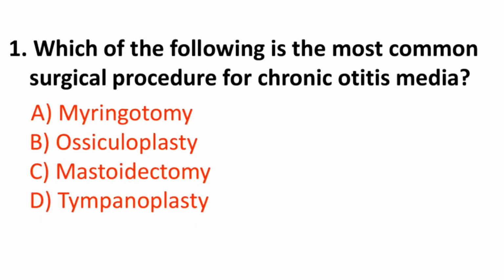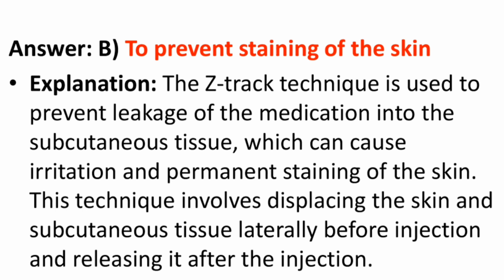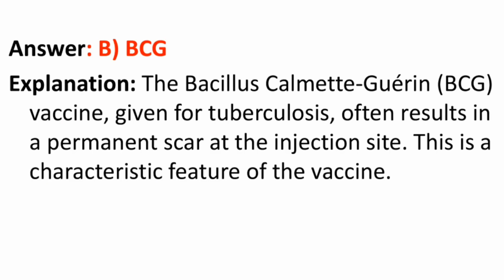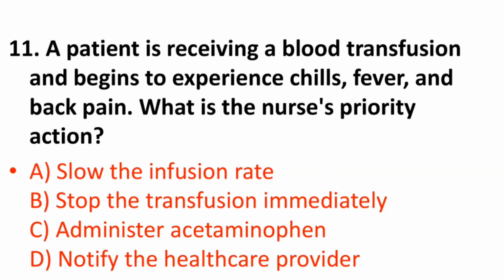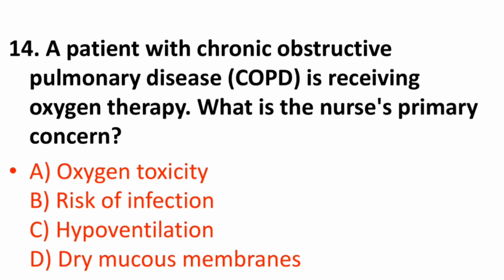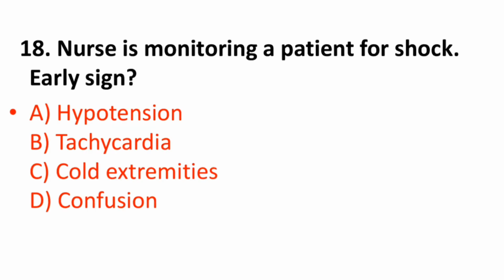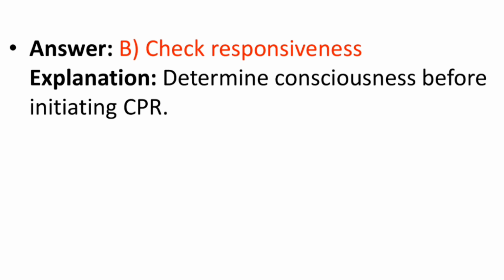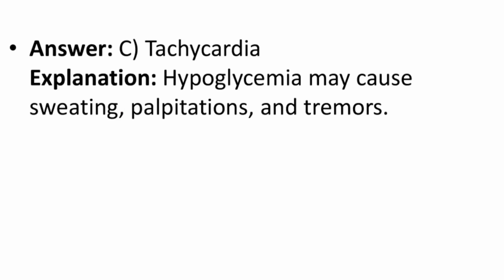MEDICAL SURGICAL NURSING MCQ|MCQ FOR STAFF NURSE PREPARATION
ytshorts#nursingexam#nursingstudent

Video Uploaded by -MY DEAR MEDICAL STUDENTS